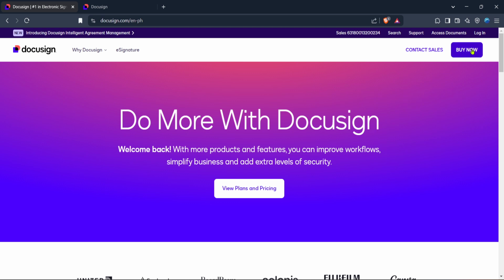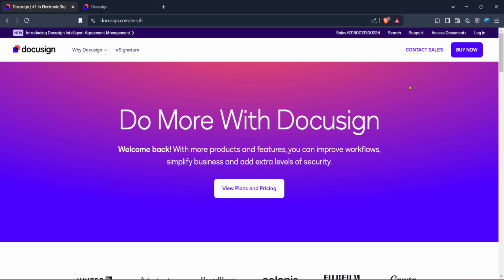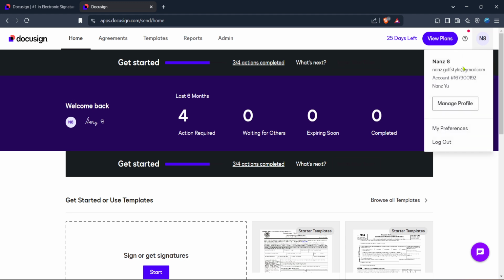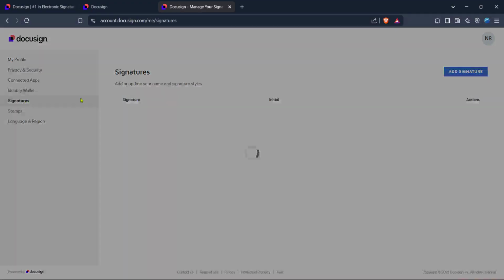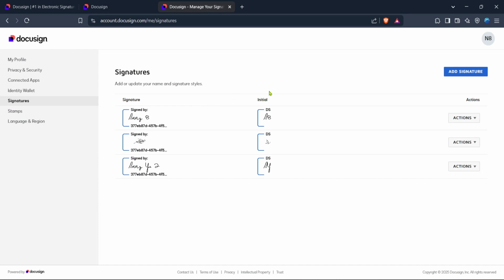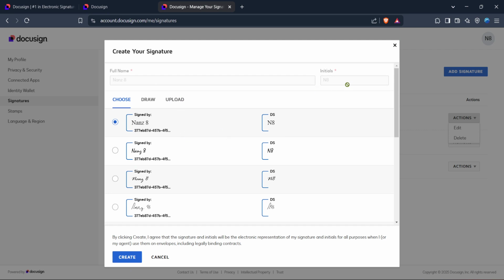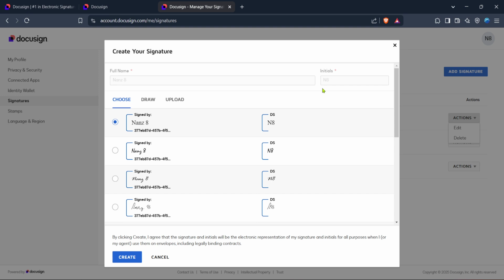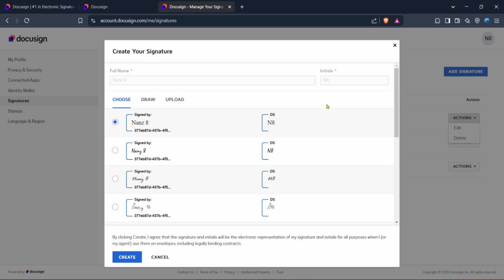How to Change Docusign Signature (easy!) (Full 2025 Guide)